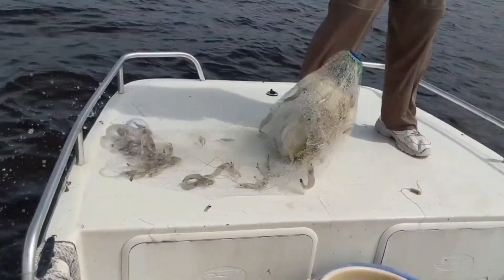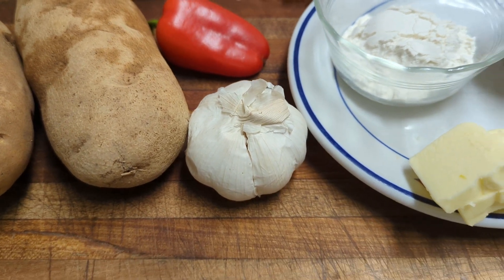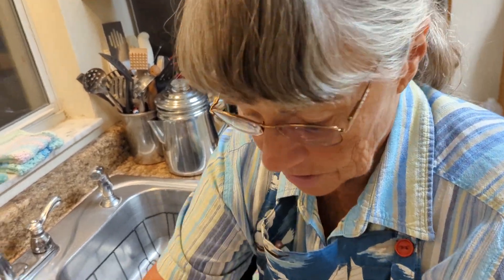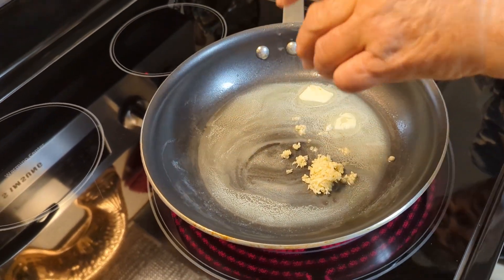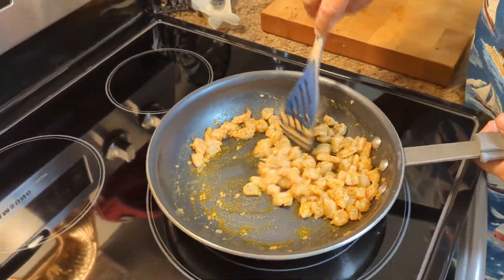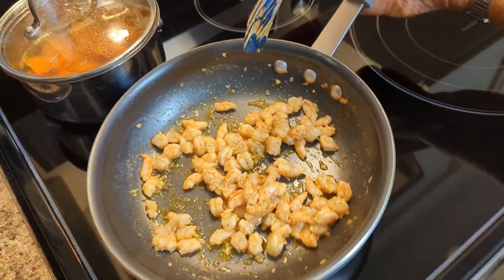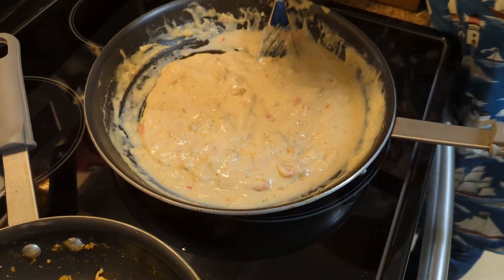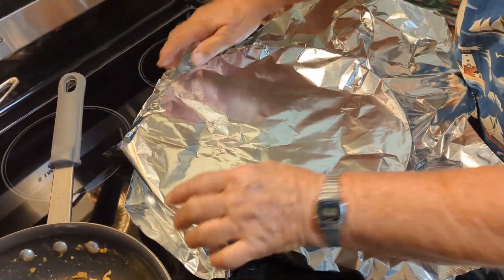Shrimp Stuffed Potato With Blue Crab Sauce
Shrimp and Blue Crabs, in this video we'll show you how we make a Shrimp stuffed potato with Blue Crab sauce. The Blue Crab and Shrimp are ones we caught in the St Johns River. We'll whip up the potato and the shrimp and stuff the skin shells, bake it again and cover it with Blue Crab sauce.